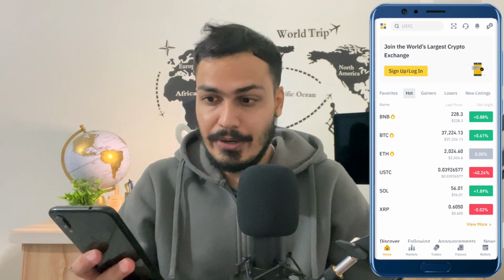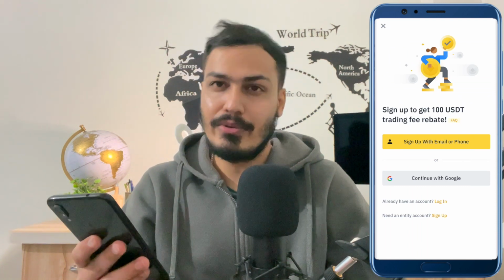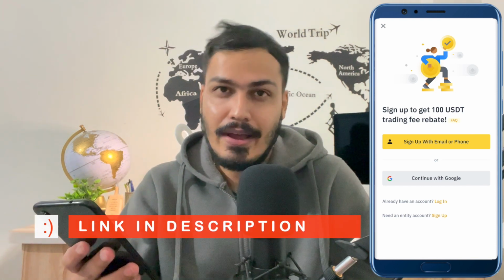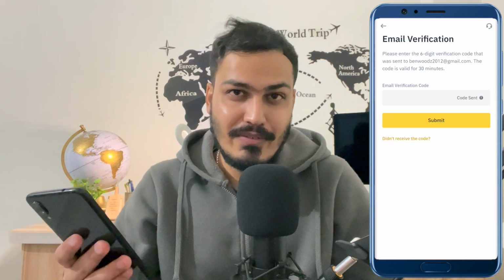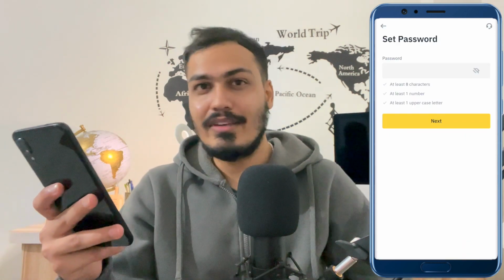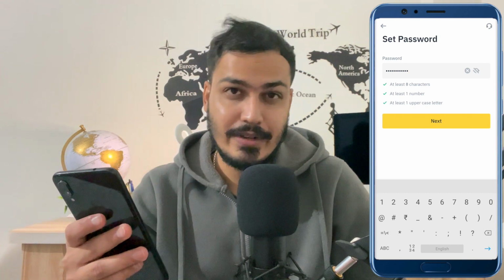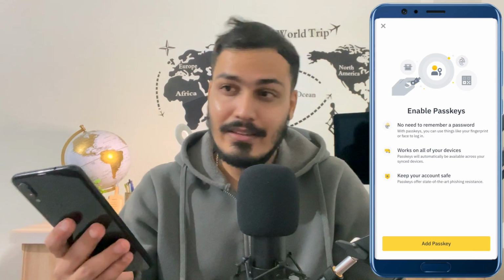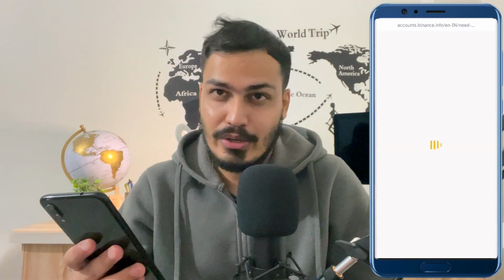How To Create Binance Account | Step-By-Step Guide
In this video I am showing how to create Binance account step-by-step. This video show the process of Binance account creation on Mobile App but you can follow the same process on PC or laptop as well.

Other queries:
Binance account create
binance account verification
how to create binance account and verifiedd